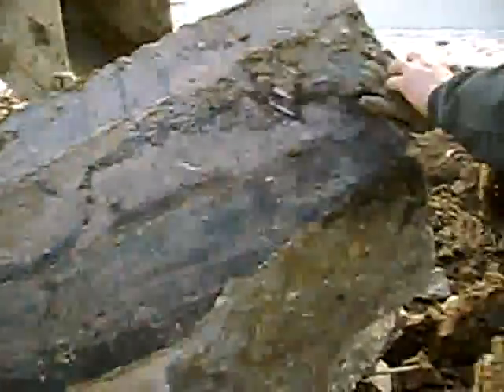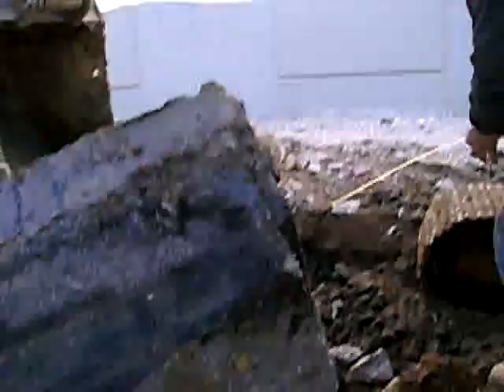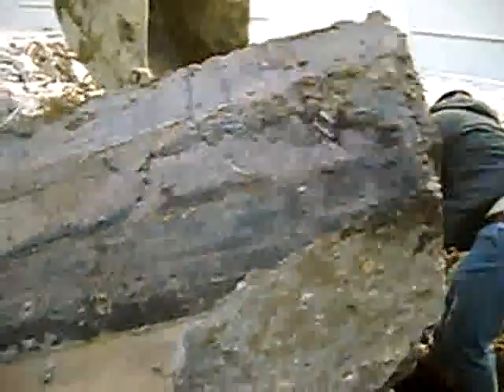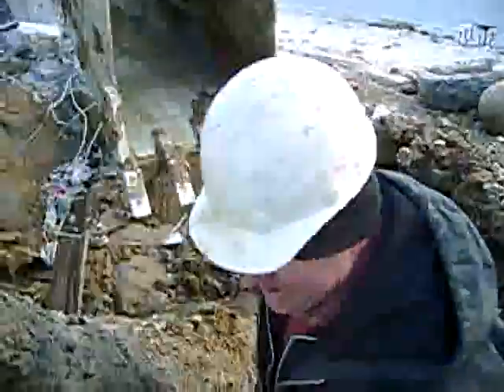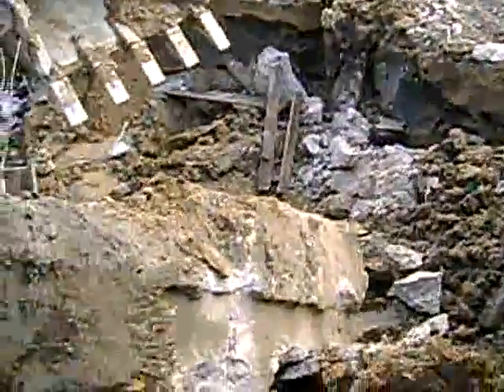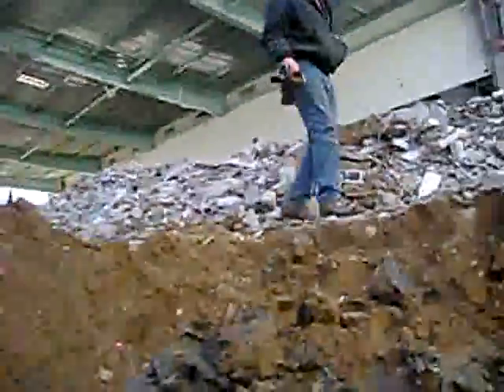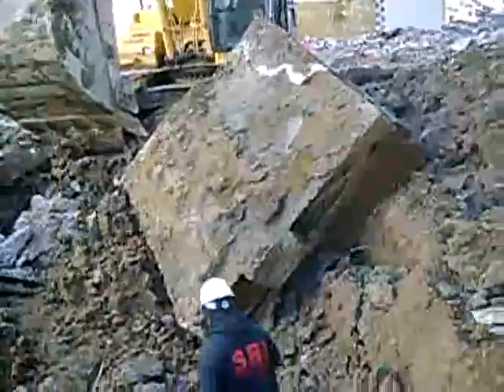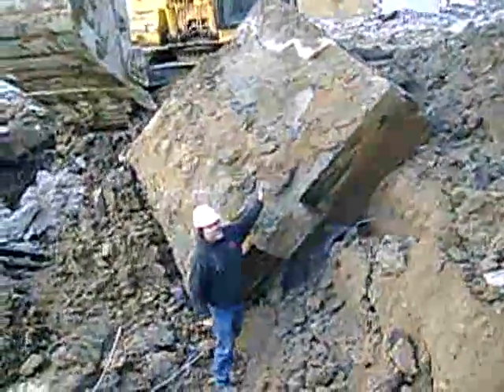36,000-lb footer!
Watch in this segment of StanCam as Stanley Shroyer of Shroyer Bros., Inc. documents the demolition progress of Irving Gymnasium at Ball State University in Muncie, Indiana!